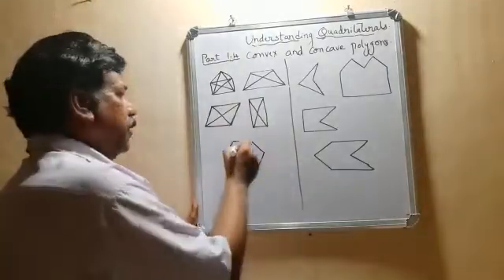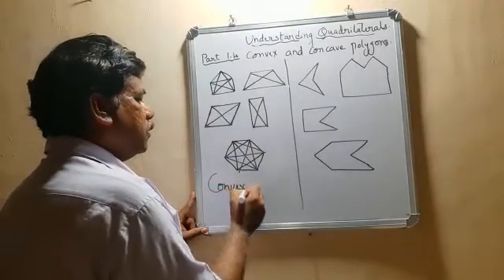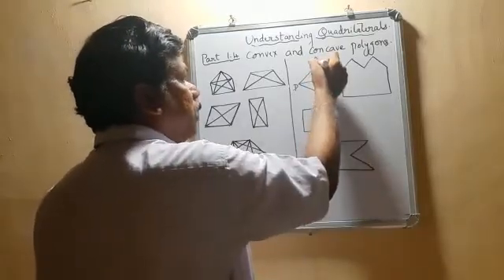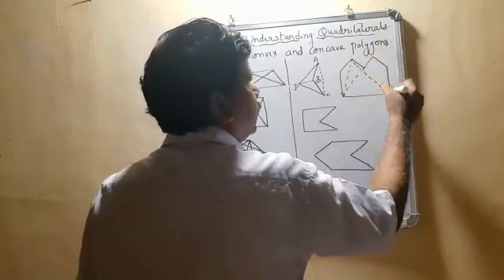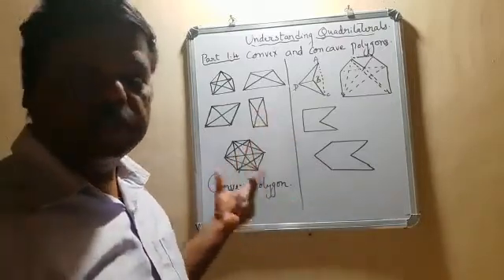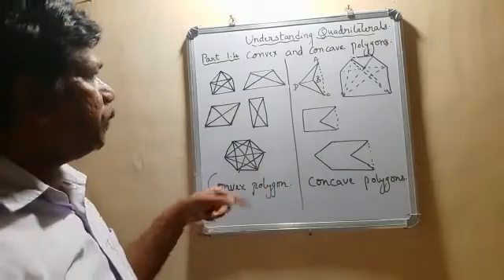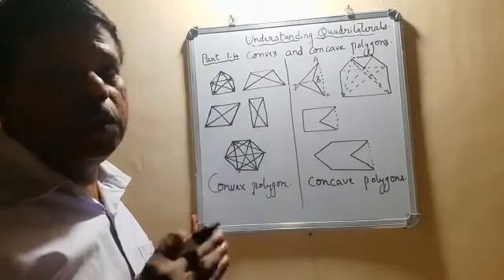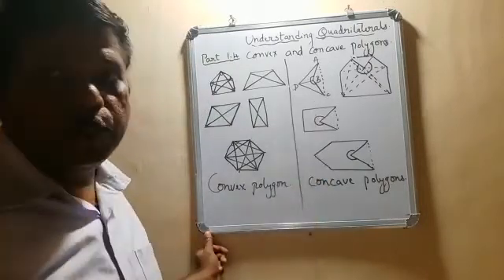Maths Class8 understanding quadrilaterals- convex and concave part 1.4